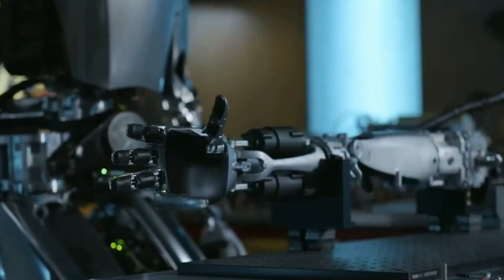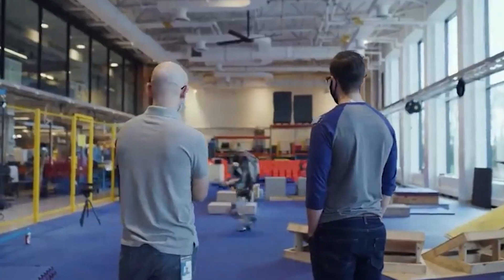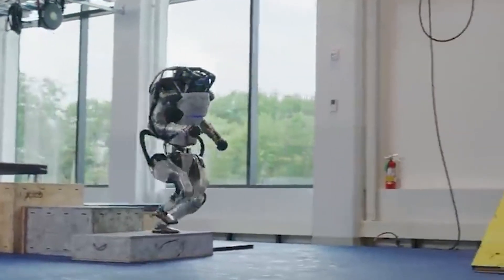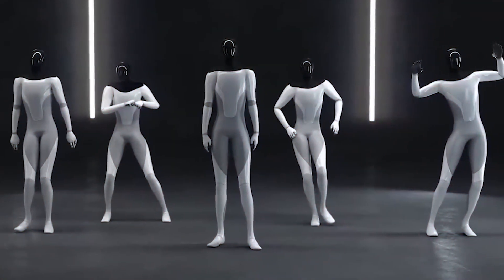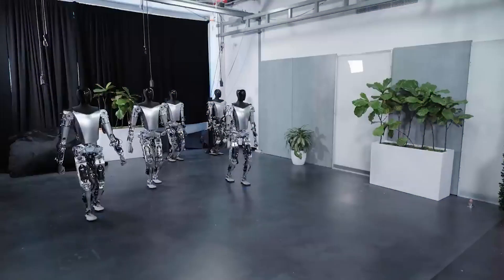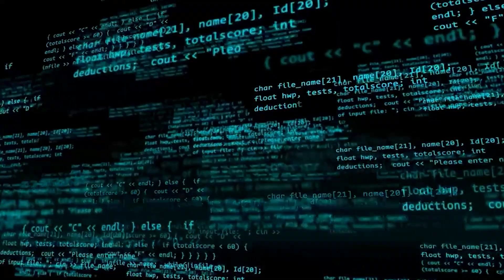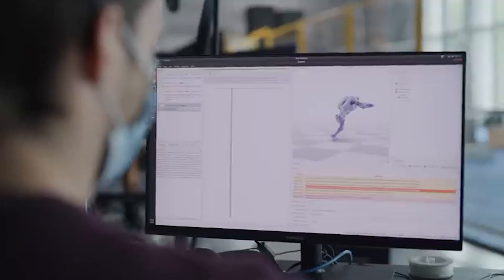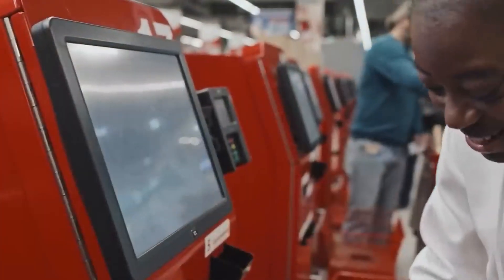Tesla Bot vs Atlas Robot boston dynamics.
In this video, we're comparing Tesla Bot and Atlas Robot. Tesla Bot is a software that can autonomously navigate and interact with the world, while Atlas Robot is a robot designed to do heavy lifting and construction. We test the bots against a series of challenges to see who is the better choice for specific applications.